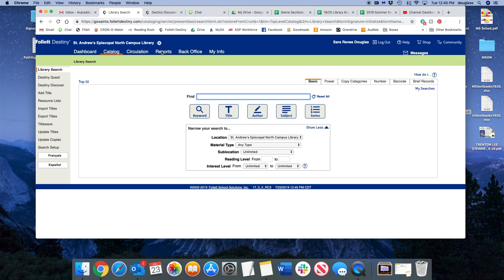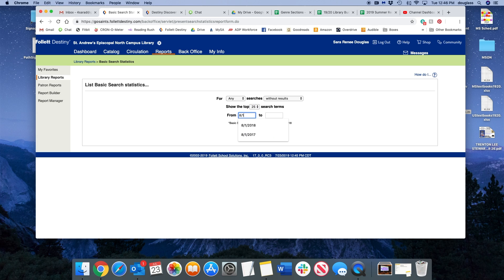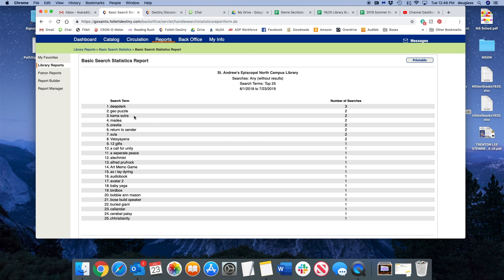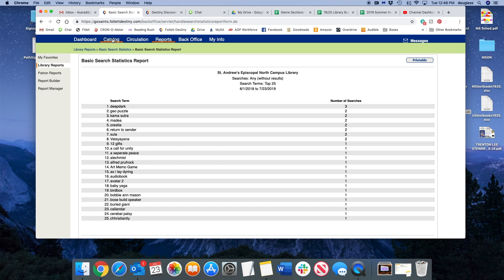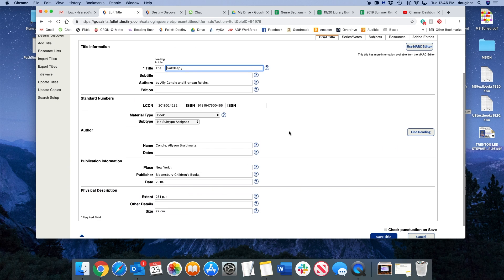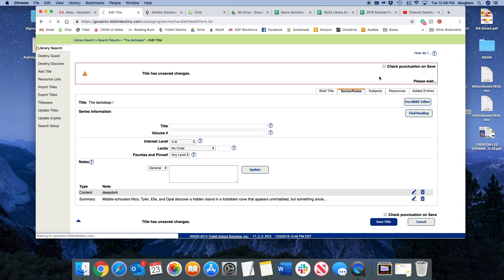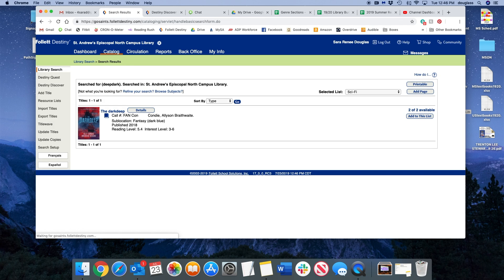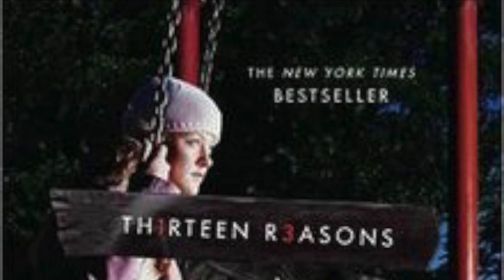A Quick Follett Destiny Tip That Will Help You Serve Your Students Well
In this video, I demonstrate a quick report you can run within Follett Destiny that will help you serve your students and ensure they're finding what they need.